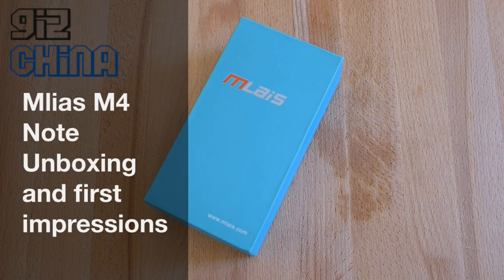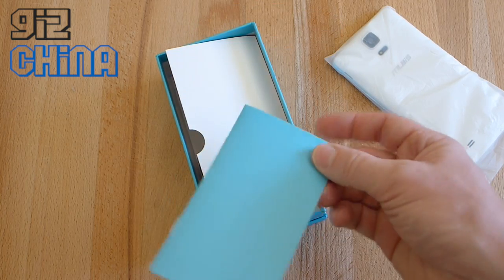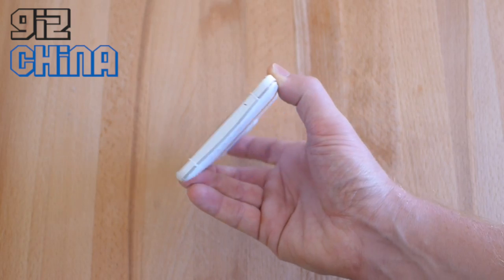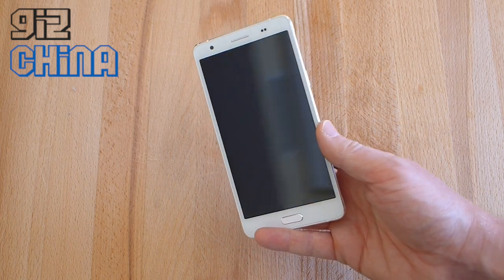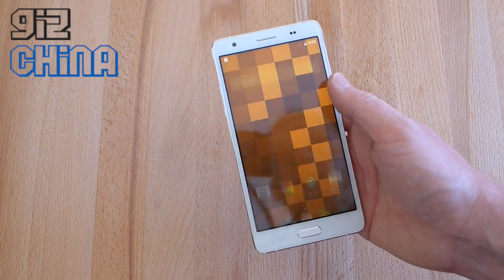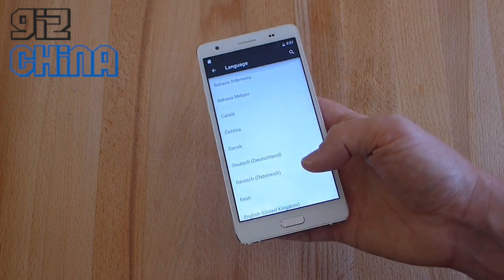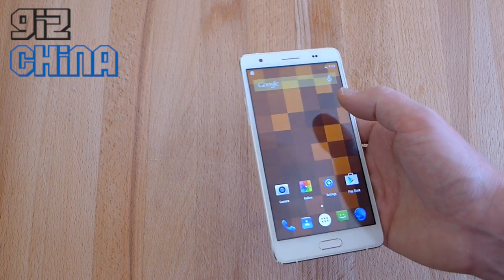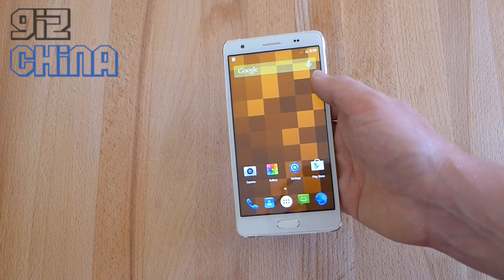Mlias M4 Note unboxing and hands on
First hands on and unboxing of the Mlais M4 Note. The M4 comes with quad-core MT6732 processor, 2GB RAM and Lollipop Android 5.0 out of the box. Highlights of the phone include a steel chassis and 2.5D glass display.